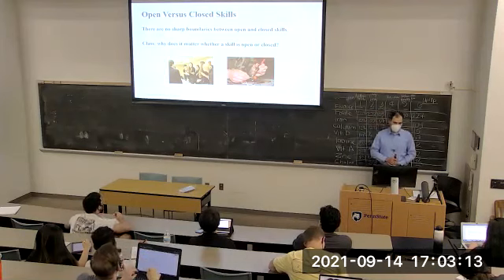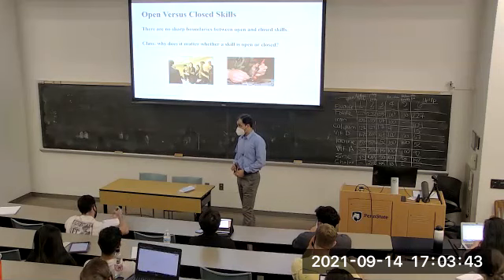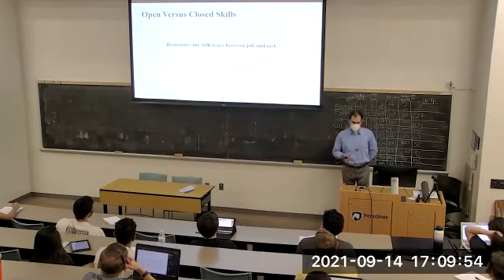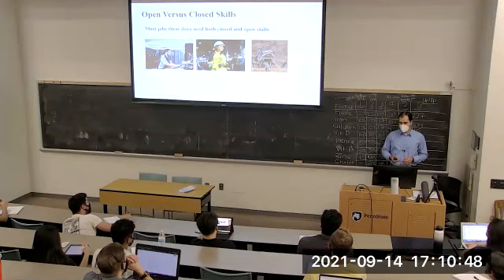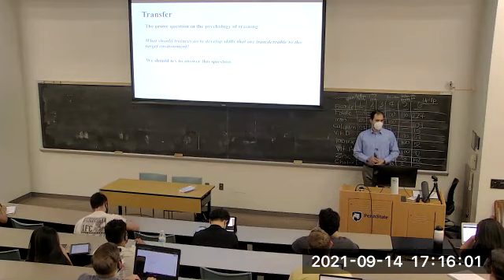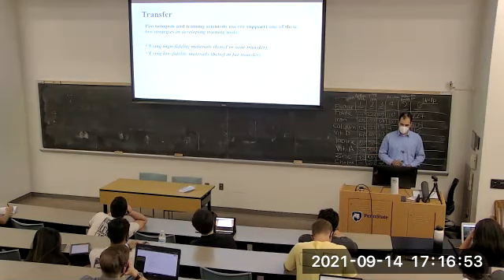Open vs. Closed Skills, Near Transfer